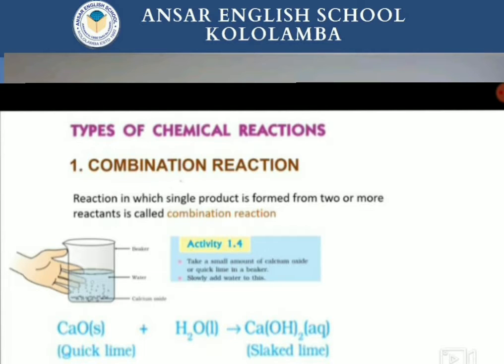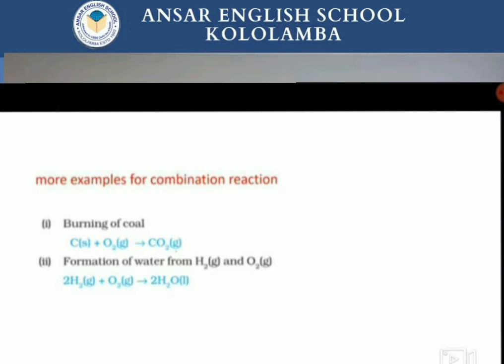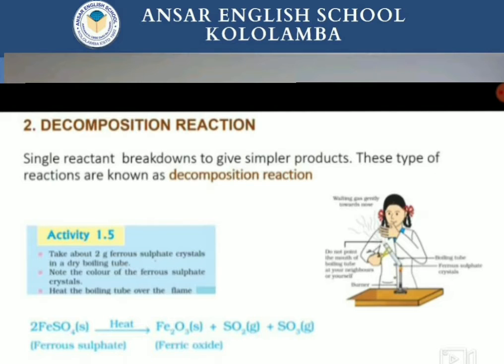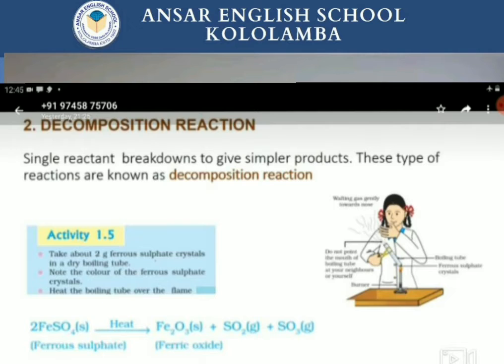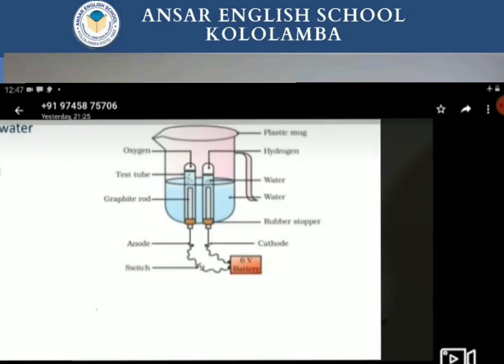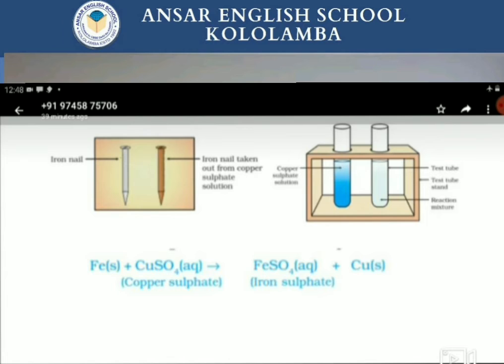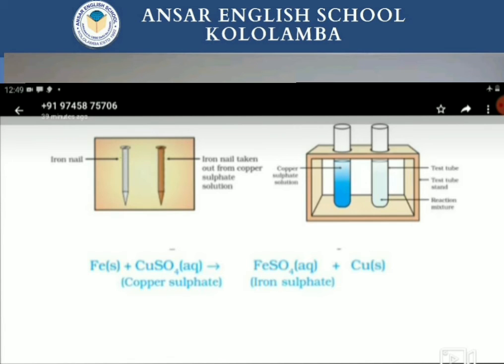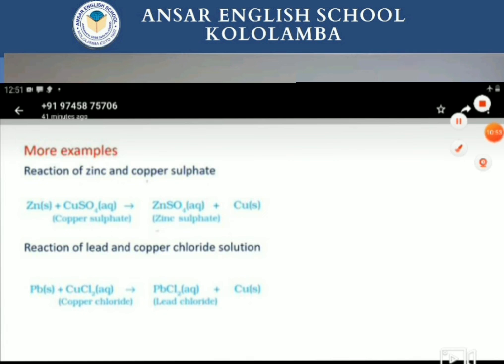Chemical Reactions and Equations_10th Std.